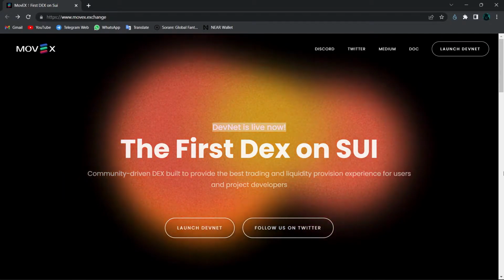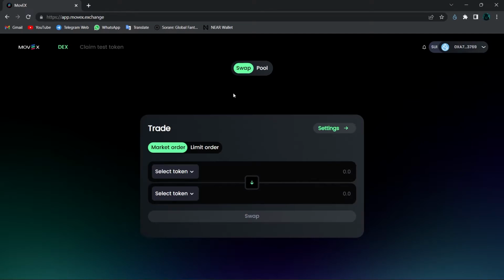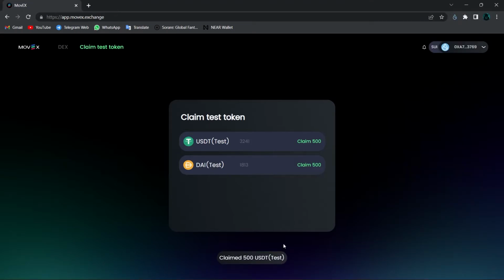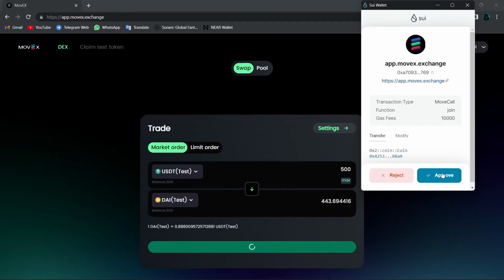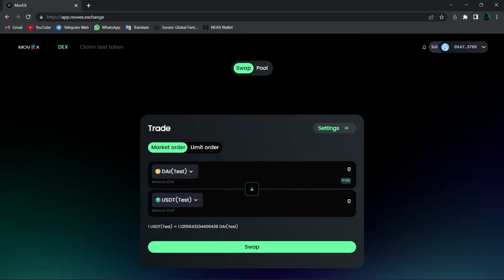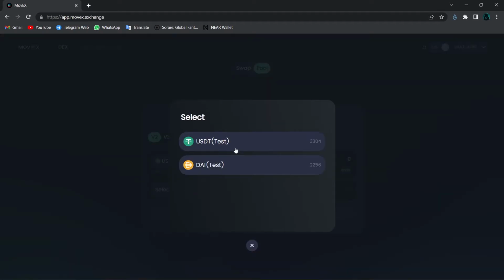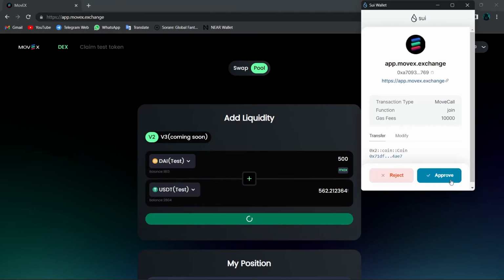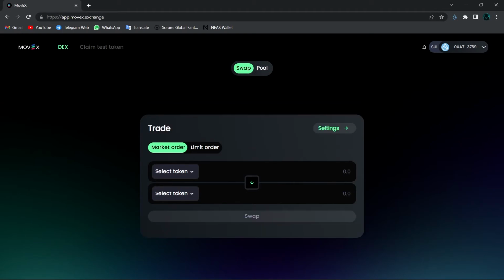SUI AIRDROP CHANCE | MOVEX TESTNET